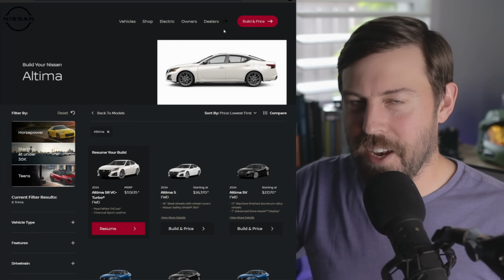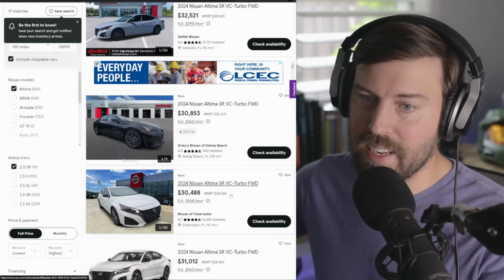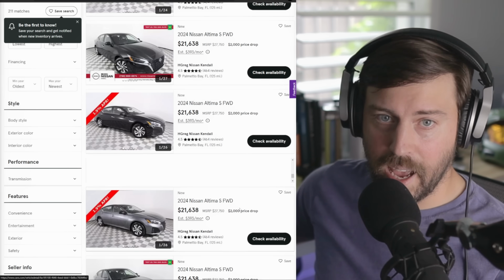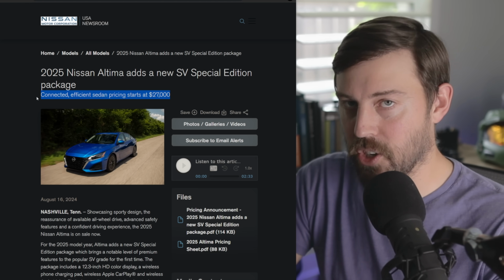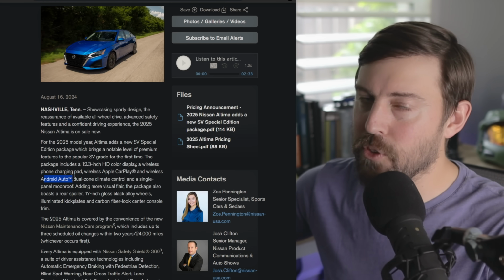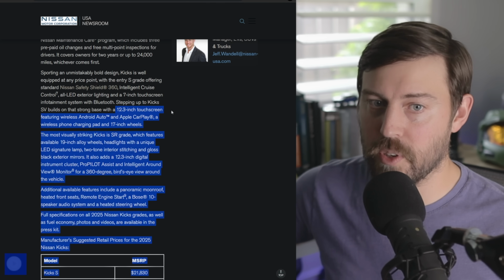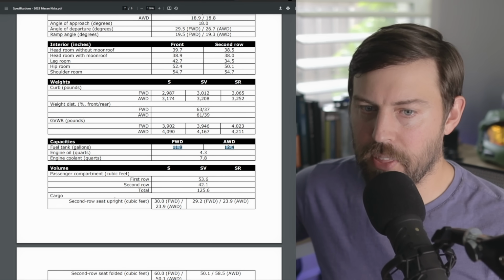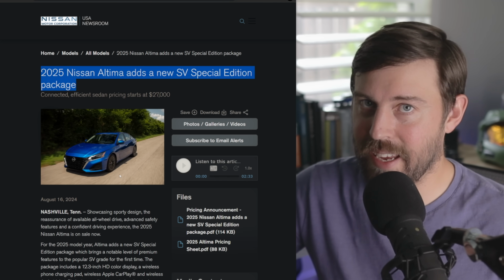Following the Camry and Accord; 2025 Nissan Altima KILLS its performance model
It's official. Nissan has discontinued the SR vcturbo Altima sedan ... Now only the sonata has a fun to drive mid-size in the nline . camry fun engine has been retired v6 and the honda accord no longer has v6 or big turbo power.

Showcasing sporty design, the reassurance of available all-wheel drive, advanced safety features and a confident driving experience, the 2025 Nissan Altima is on sale now.

For the 2025 model year, Altima adds a new SV Special Edition package which brings a notable level of premium features to the popular SV grade for the first time. The package includes a 12.3-inch HD color display, a wireless phone charging pad, wireless Apple CarPlay® and wireless Android Auto™, dual-zone climate control and a single-panel moonroof. Adding more visual flair, the package also boasts a rear spoiler, 17-inch gloss black alloy wheels, illuminated kickplates and carbon fiber-look center console trim.

The 2025 Altima is covered by the convenience of the new Nissan Maintenance Care program2, which includes up to three scheduled oil changes within two years/24,000 miles (whichever occurs first).

Every Altima is equipped with Nissan Safety Shield® 3603, a suite of driver assistance technologies including Automatic Emergency Braking with Pedestrian Detection, Blind Spot Warning, Rear Cross Traffic Alert, Lane Departure Warning, High Beam Assist and Rear Automatic Braking. ProPILOT Assist4, which combines Intelligent Cruise Control and steering assistance, is also available to help ease highway driving.

Altima has a standard 2.5-liter 4-cylinder direct-injection engine that offers impressive fuel economy ratings of up to 27 mpg city, 39 mpg highway and 32 mpg combined5 for the front-wheel-drive S and SV grades, and 27 mpg city, 37 mpg highway and 31 mpg combined for front-wheel-drive SR and SL models5. Intelligent All-Wheel Drive6 is available for SV, SR and SL grades, adding extra traction and driver confidence across a range of road and weather conditions.

00:00 - RIP fun altima
01:42 - Big Discounts
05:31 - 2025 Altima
10:18 - Nissan Kicks Pricing